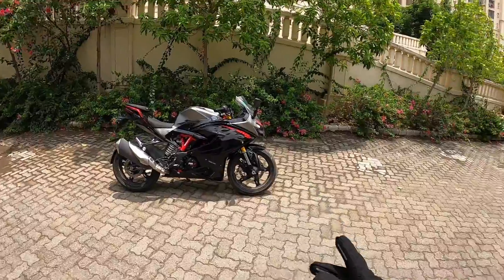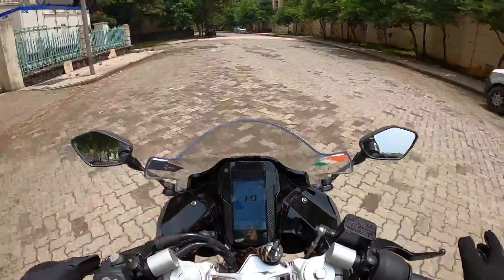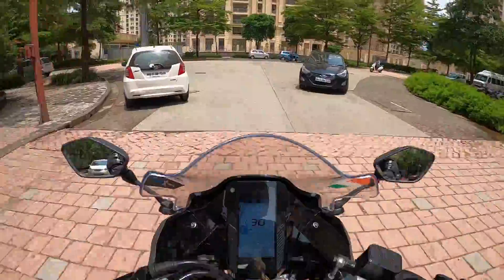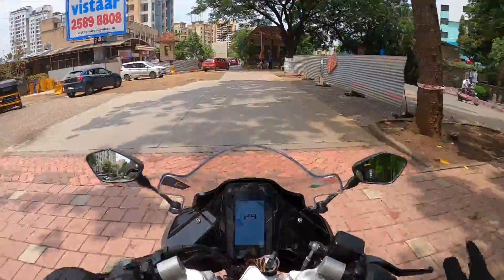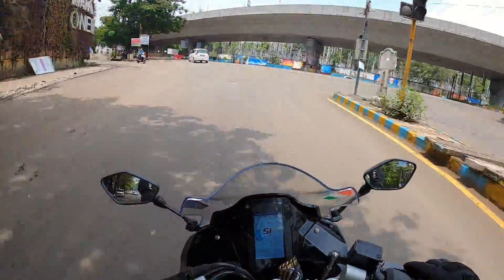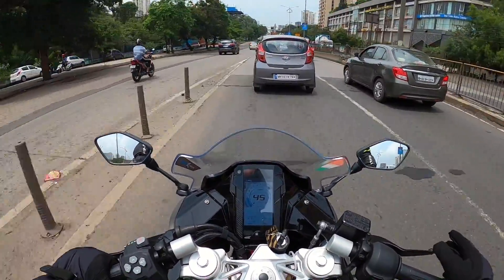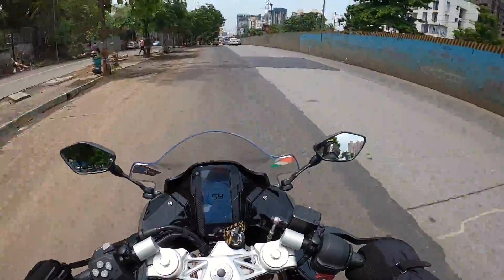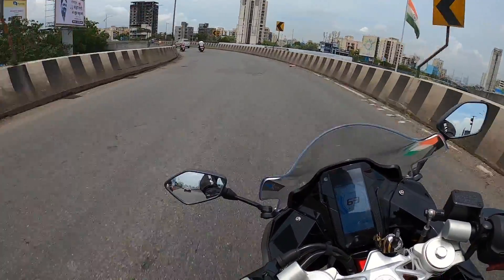2020 TVS Apache RR 310 GTT+ (Glide Through Technology Plus) Explained (Hindi + English)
With the BS6 update, the 2020 TVS Apache RR 310 comes with many exciting features. But one very useful feature is GTT+ (Glide Through Technology Plus). This allows you to ride the bike without having to use the throttle and can do wonders in slow crawling traffic. Watch this video and let us know what you think of the GTT+ feature of the Apache RR 310.